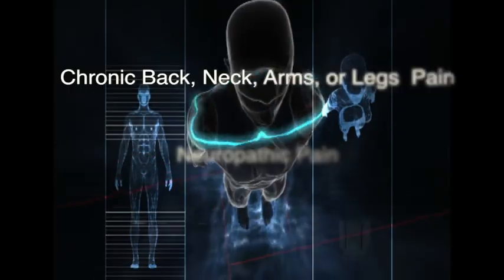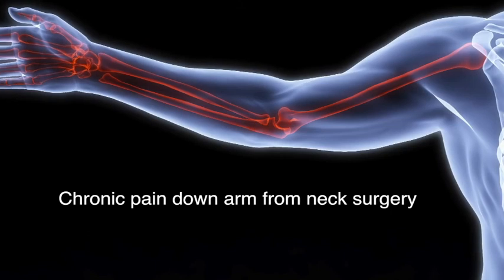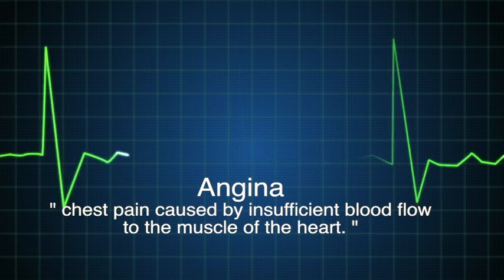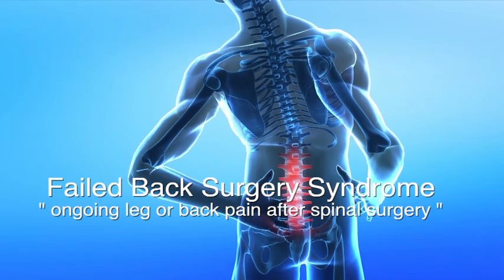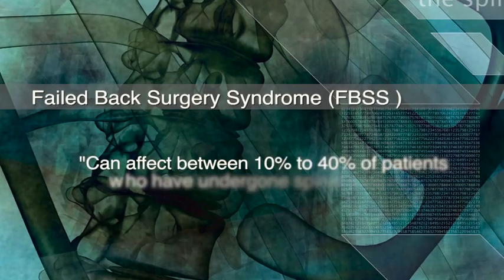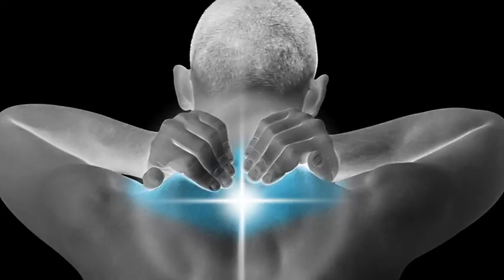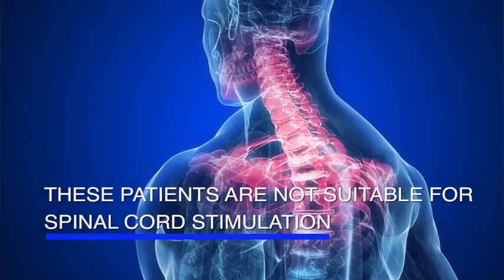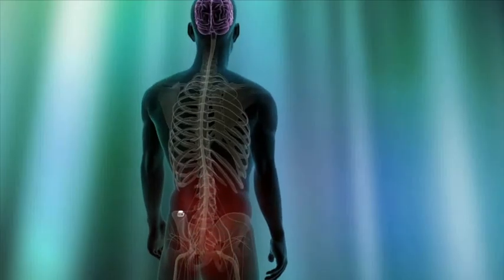Spinal Cord Stimulation Conditions Treated Patient and GP Education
Spinal Cord Stimulation Conditions Treated

Spinal Cord Stimulation Reducing Pain    Patient and GP Education